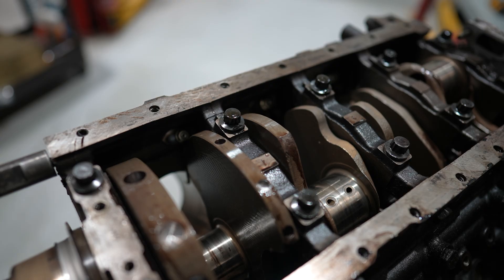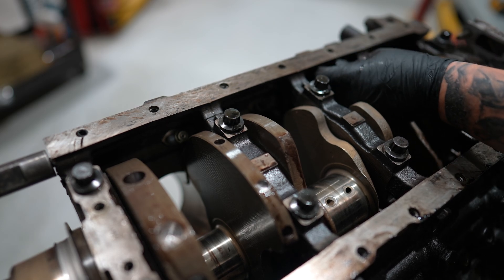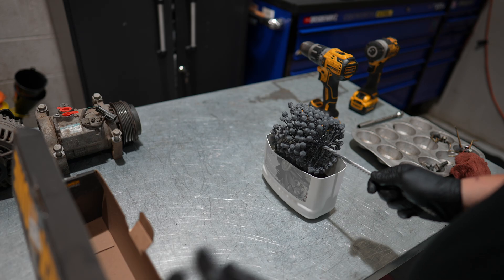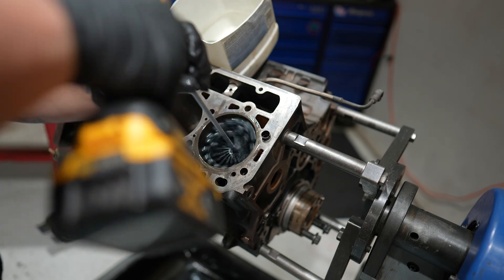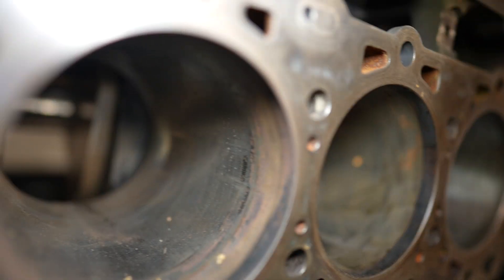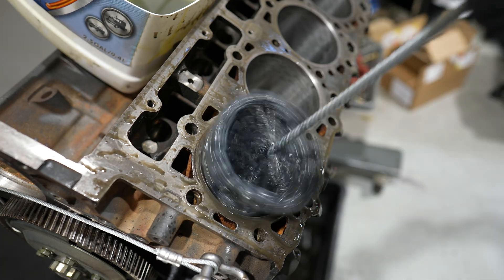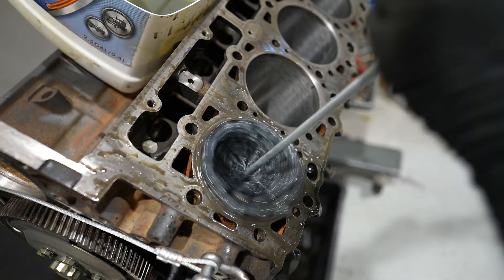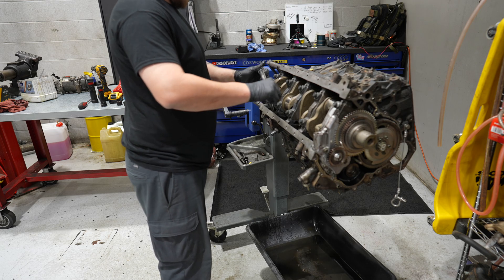Honing on a Dime: Cylinder Honing for under $100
🔧 Unlocking the Secrets of Flex-Hone: Your Step-by-Step Guide! 🔧

Ever wondered how to use a Flex-Hone for honing and de-glazing your engine cylinders? We've got you covered with this friendly guide:

👣 Step-by-Step Guide:
1️⃣ Select the Right Size and Grit:
* Choose a Flex-Hone that matches your bore diameter.
* Pick your grit wisely for the surface finish you want.
2️⃣ Prepare the Workpiece:
* Keep your cylinder debris-free.
* If you're working on an engine, disassemble it and shield other components.
3️⃣ Apply Lubrication:
* Smooth operation needs a well-lubricated Flex-Hone and bore.
4️⃣ Insert the Flex-Hone:
* Get your Flex-Hone spinning on a drill or similar tool.
* Ensure it covers the entire bore surface.
5️⃣ Honing Process:
* Start your drill and move the Flex-Hone in a gentle, cross-hatch motion.
* Hone until you get the finish you want, checking progress now and then.
6️⃣ Clean the Bore:
* After honing, give the bore a thorough cleaning to remove any debris or abrasive bits.
7️⃣ Inspect the Result:
* Take a close look at your honed surface to ensure it's just how you want it.

🛠️ Tools and Materials🛒 :
Flex Hone:
60.3mm Flex-Hone (320 Grit, Silicon Carbide)
67mm Flex-Hone (320 Grit, Silicon Carbide)
73mm Flex-Hone (320 Grit, Silicon Carbide)
76.2mm Flex-Hone (320 Grit, Silicon Carbide)
83mm Flex-Hone (320 Grit, Silicon Carbide)
89mm Flex-Hone (320 Grit, Silicon Carbide)
95mm Flex-Hone (320 Grit, Silicon Carbide)
102mm Flex-Hone (320 Grit, Silicon Carbide)
105mm Flex-Hone (320 Grit, Silicon Carbide)
108mm Flex-Hone (320 Grit, Silicon Carbide)
114mm Flex-Hone (320 Grit, Silicon Carbide)
118mm Flex-Hone (320 Grit, Silicon Carbide)

This video is for informational and educational purposes. Always consult with a professional before any DIY project. By watching, you assume all risks and release the creator from liability.
By watching this video, you assume all risks associated with any DIY project and agree to
release and hold harmless the video creator and any associates from any and all liability.
We strongly recommend that you take appropriate safety precautions and familiarize yourself
with any tools or equipment you plan to use before beginning a project. Remember to always
wear protective gear and use caution when working with power tools or other dangerous equipment. We hope you find this video helpful, but please use your own judgment and caution when attempting any project shown in this video. Happy DIY-ing!